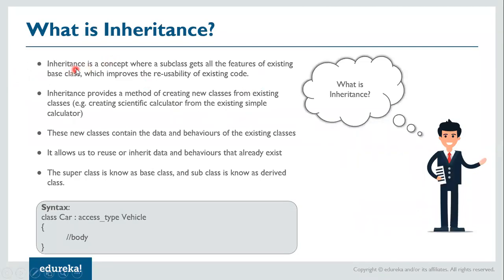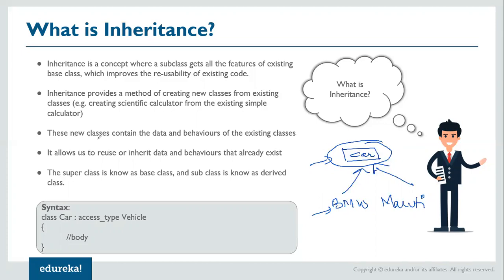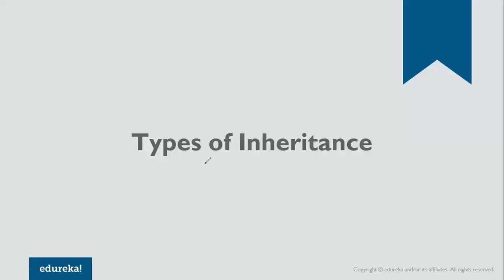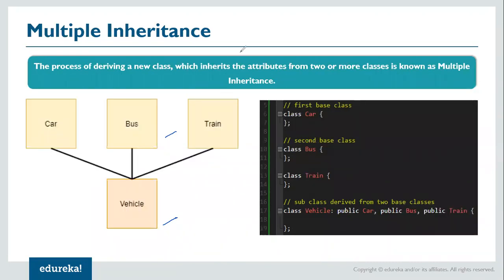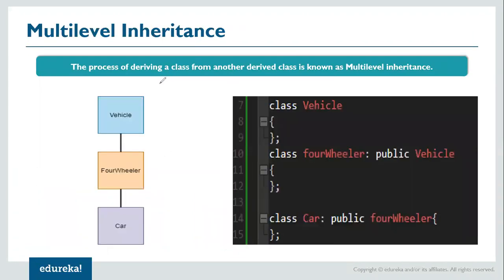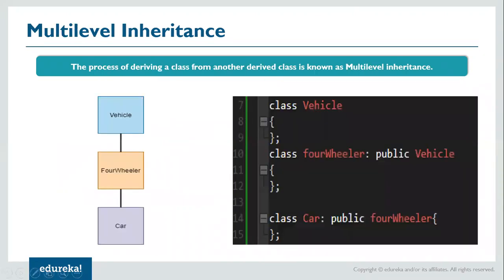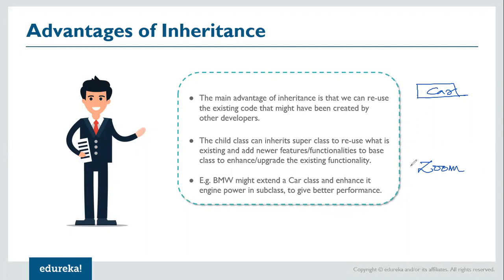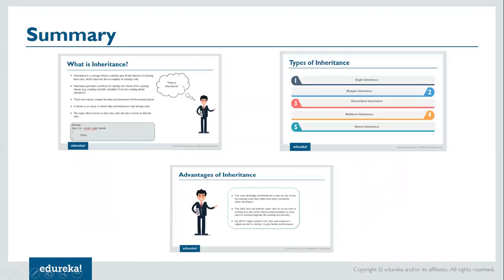Inheritance : Module 8